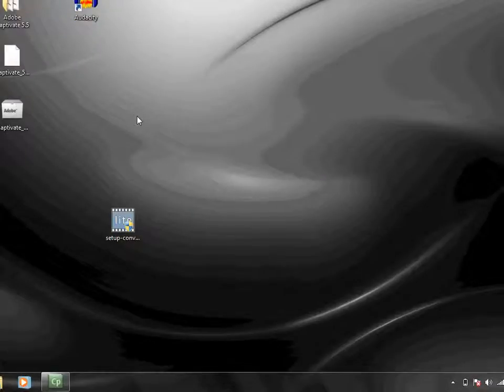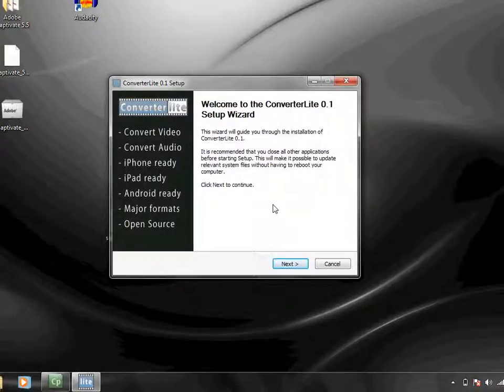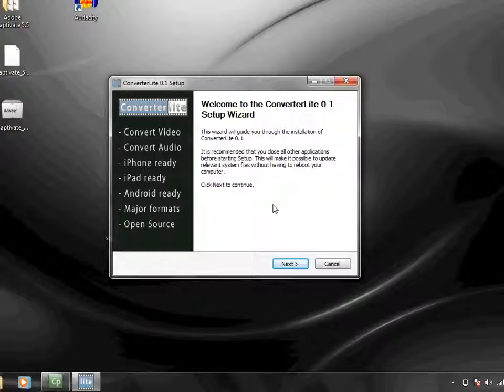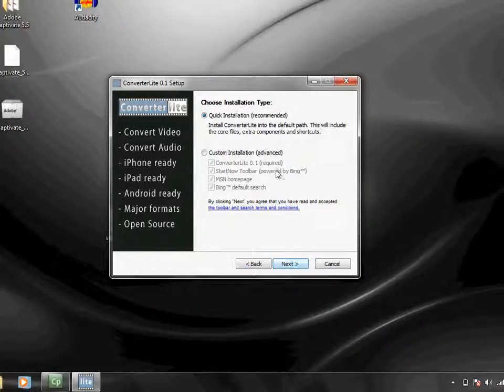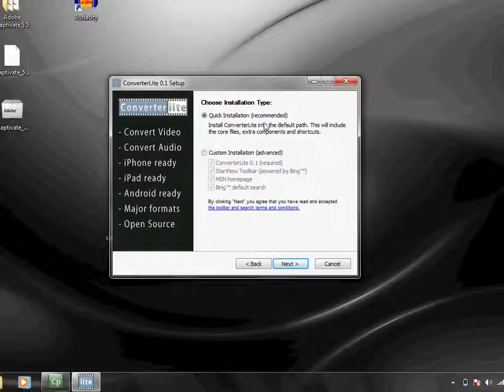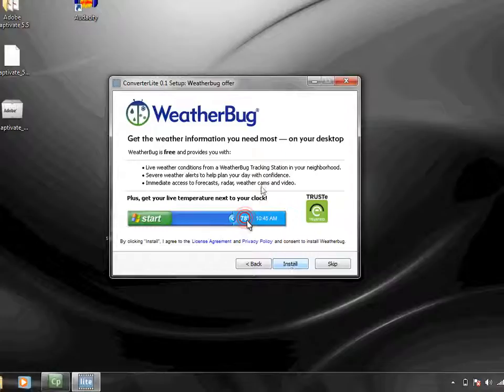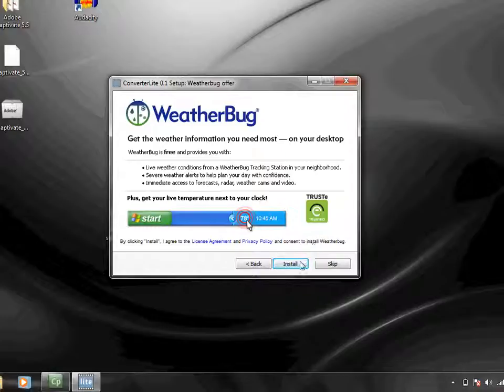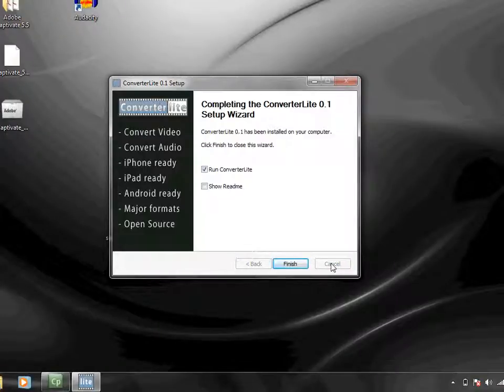SoftwareSetup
How vendors install third party software on your computer without your knowledge.